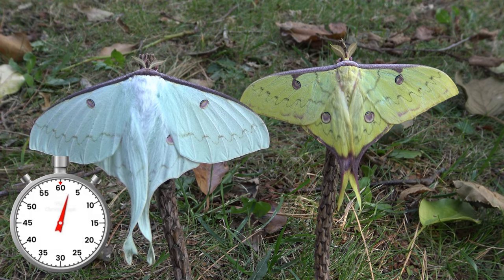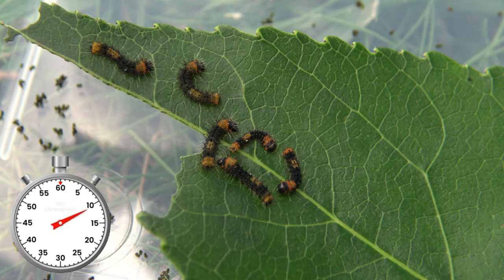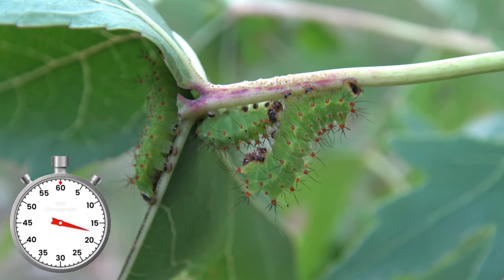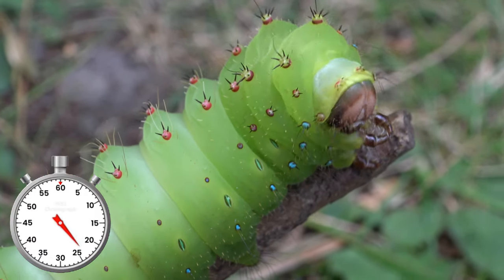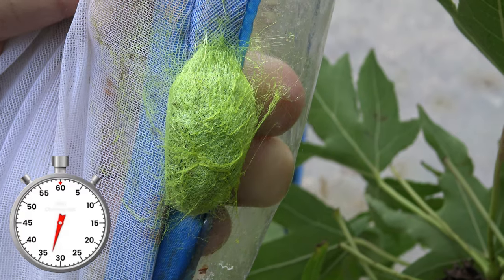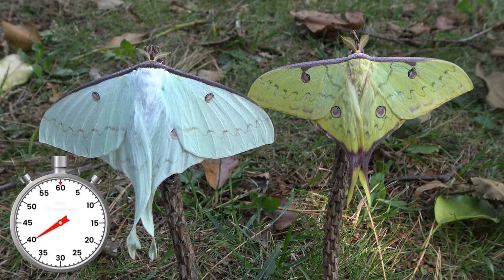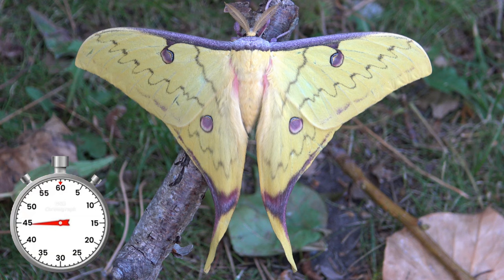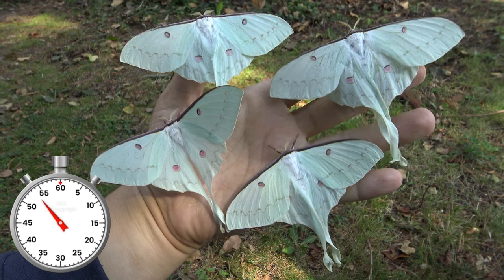Golden Moon Moth: One-Minute Life Cycle - Actias sinensis (Saturniidae) life history